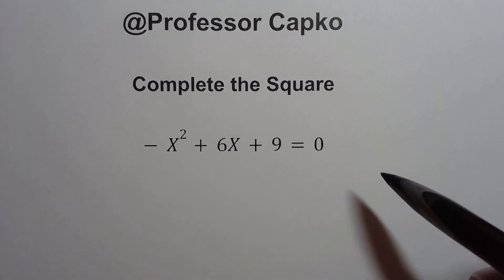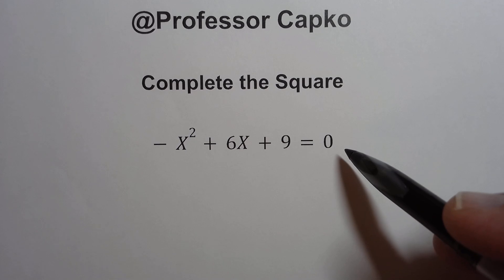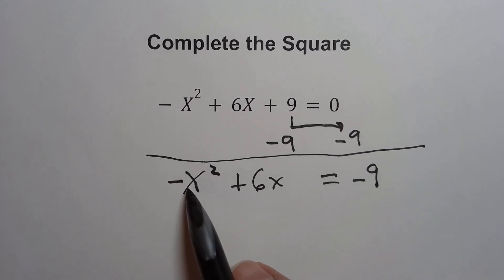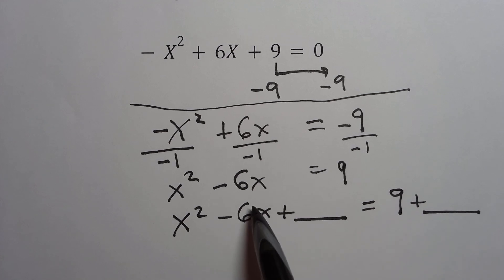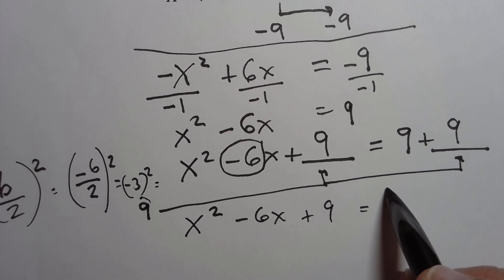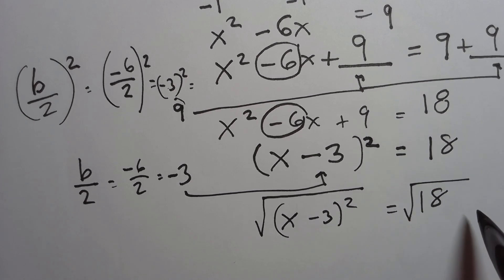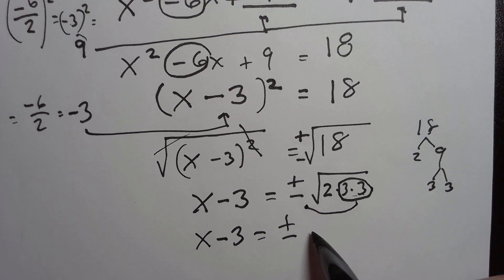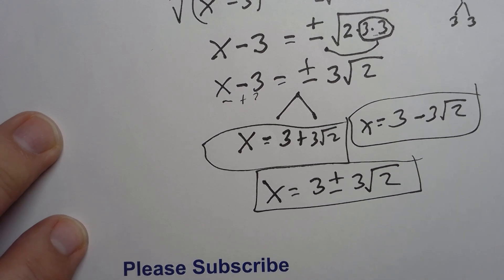How to Complete the Square with a Negative Coefficient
I show you how to easily Complete the Square if the Leading Coefficient is Negative.

This is the third in the series.